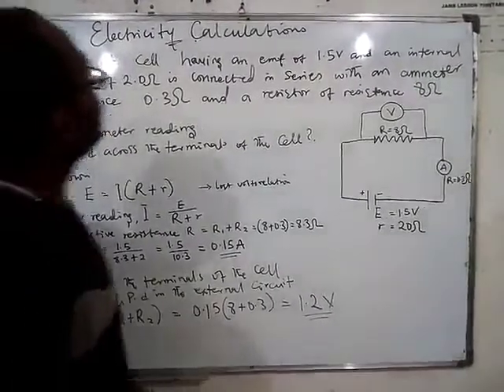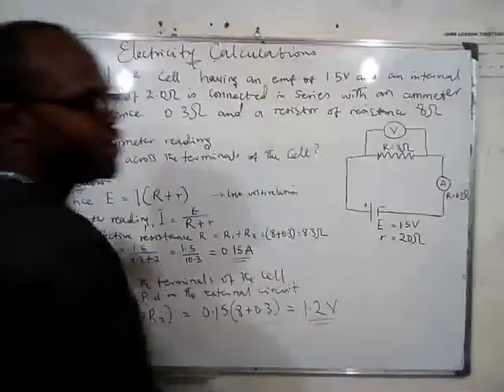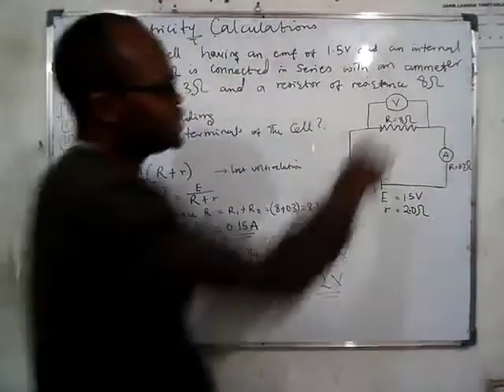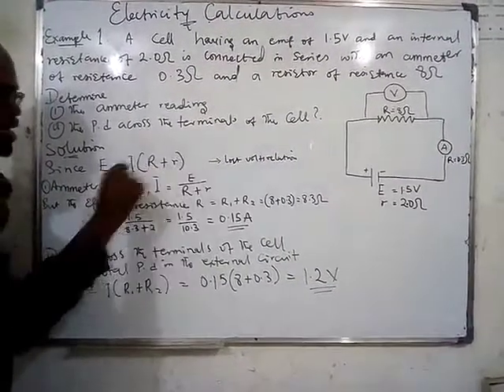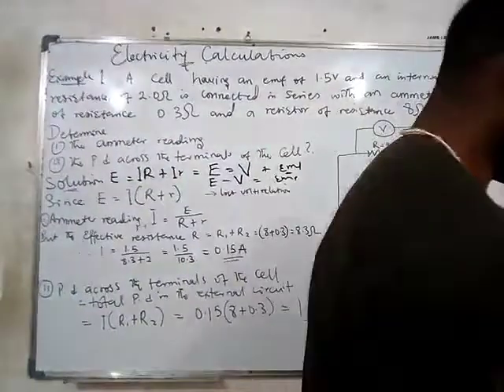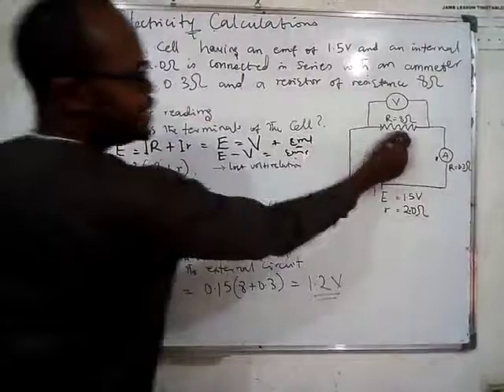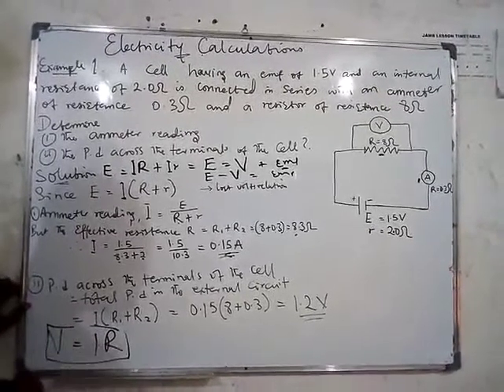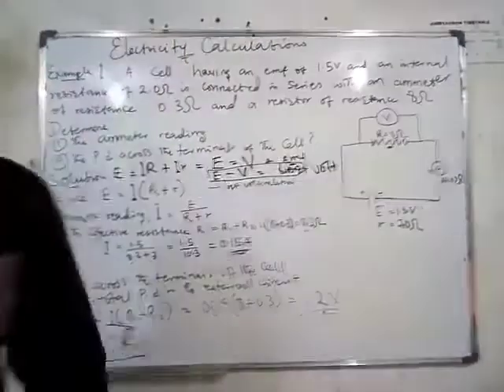Electricity Calculations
Electricity Calculations explained by Augustine Emeka